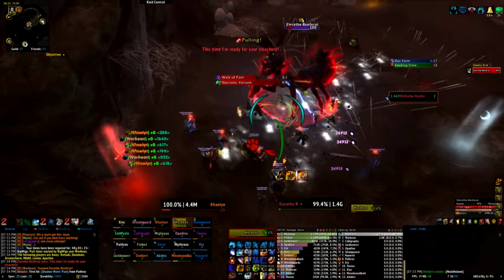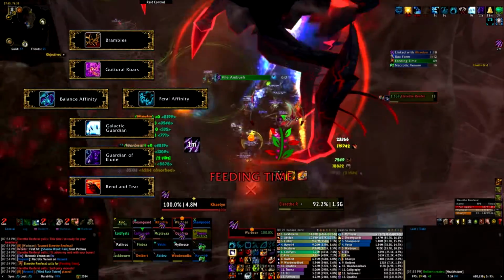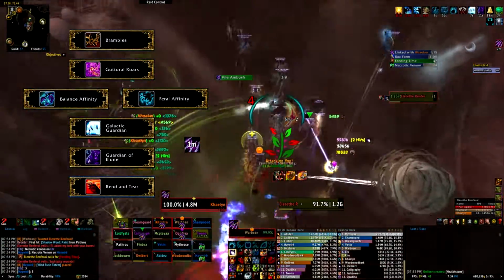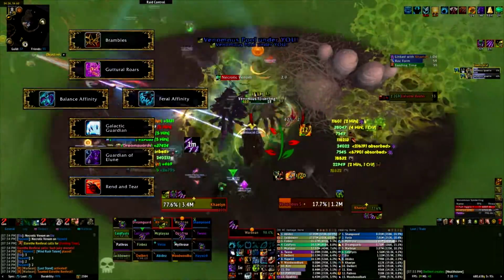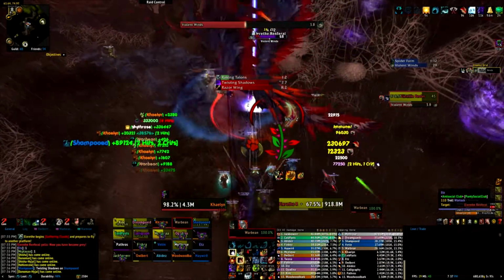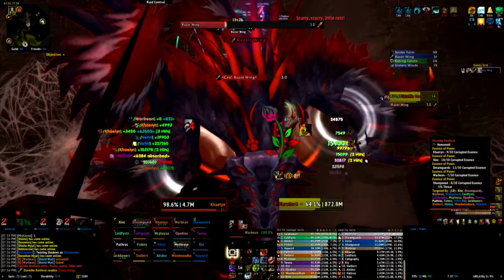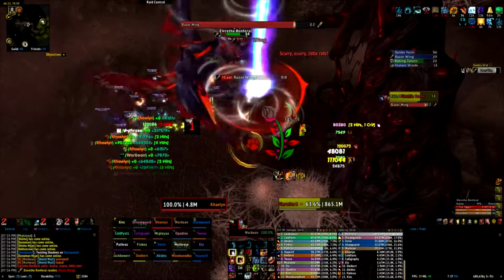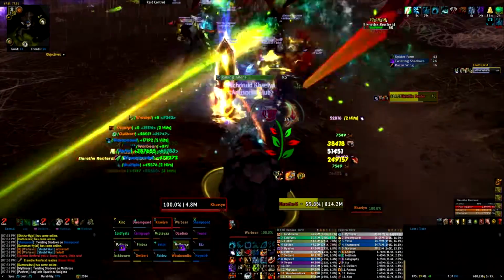The Inconspicuous Bear - Mythic Elerethe Renferal Guardian Guide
Khaelyn from The Inconspicuous Bear narrates a guide to the Mythic Elerethe Renferal encounter in Emerald Nightmare.